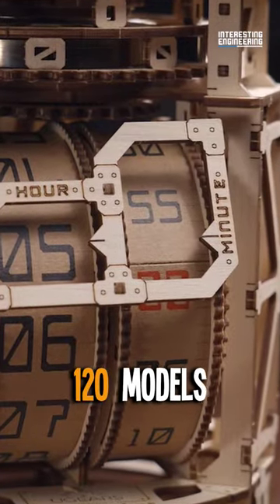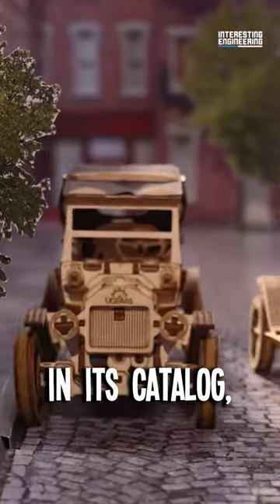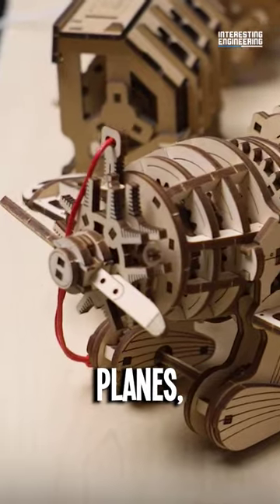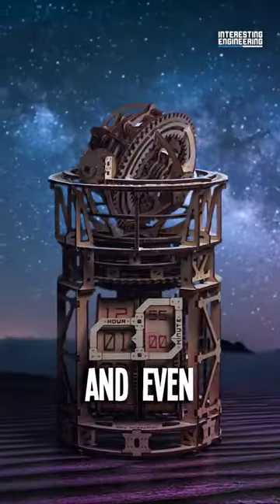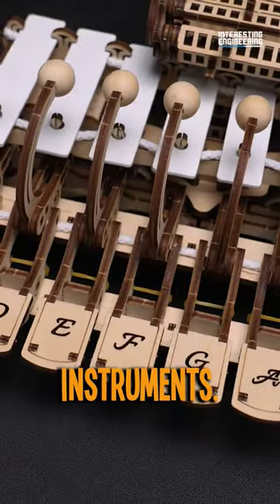Have you ever wondered who and what is behind the Ugears model kits?